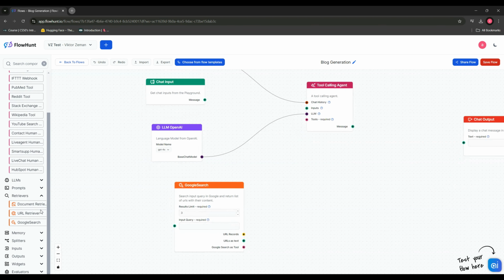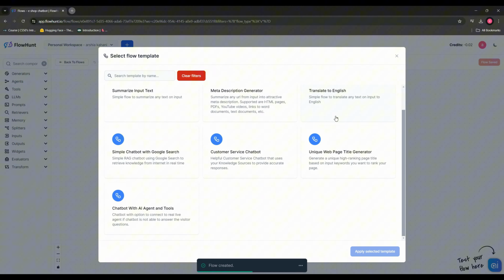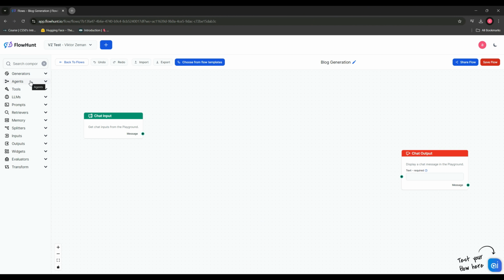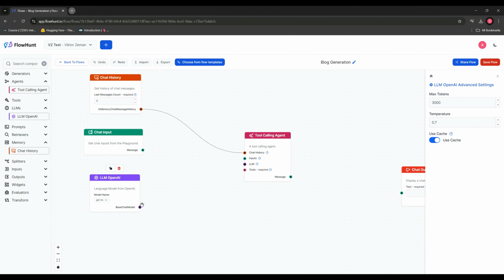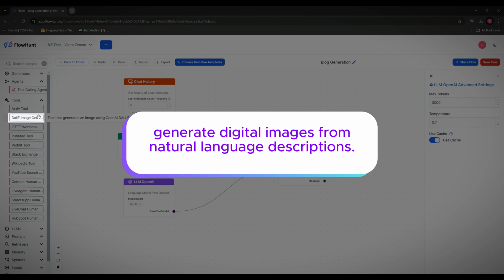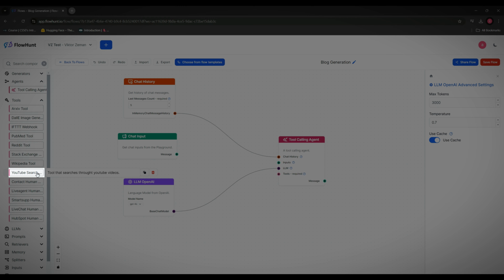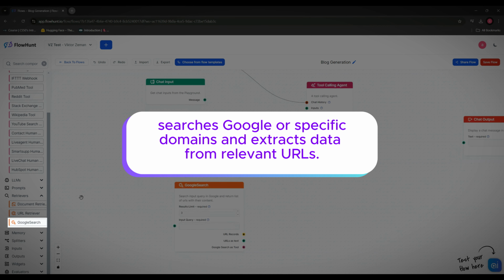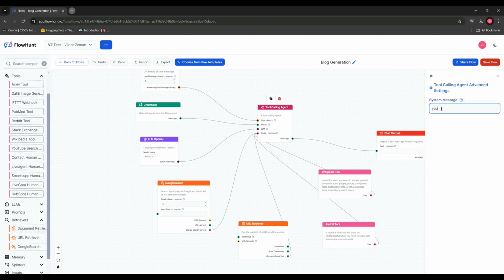🚀AI agents and tools overview FlowHunt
Hello everyone, welcome to FlowHunt! Today, I’ll show you step-by-step how to use the tool calling agent in FlowHunt and create an AI chatbot that specializes in generating blogs or blog ideas. Let’s dive right in!

When you enter FlowHunt.io, start at the "Getting Started" page. Navigate to the "Flows" tab, create a new flow, and give it a name and description. We'll set up an input (user's query) and an output (generated answer).

Next, we'll add the tool calling agent. This component chooses the best tool for the user's query. We'll add chat history and an LLM to enhance the chatbot's memory and processing capabilities. Even though the tool calling agent has a built-in GPT-4, you can change the AI model if needed.

Here are the tools you can choose from:

Arxiv Tool: Access to scholarly articles.
DALL·E Image Generating Tool: Creates images from text descriptions.
PubMed: Retrieves biomedical literature.
Reddit Tool: Searches Reddit for relevant posts.
Stackexchange Tool: Online Q&A interface.
Wikipedia Tool: Accesses Wikipedia articles.
YouTube Search: Links relevant YouTube videos.
Human Assist Tools: Live human support chats (Contact Human Assist, LiveAgent Human Assist, Smartsup Human Assist, LiveChat Human Assist, HubSpot Human Assist).
Retrievers like GoogleSearch, URL Retriever, and Document Retriever can also be used as tools.

After reviewing all the tools, choose the suitable ones, connect them to the agent component, and link the agent to the output.

Finally, set a prompt for the agent to understand its purpose (e.g., generate blogs). Our agent flow is now ready!

FlowHunt.io is a no-code platform that empowers users to create sophisticated AI-driven workflows and chatbots. With an intuitive visual interface, FlowHunt.io allows for seamless automation of customer interactions and business processes, making it an ideal tool for e-commerce, customer service, and beyond.